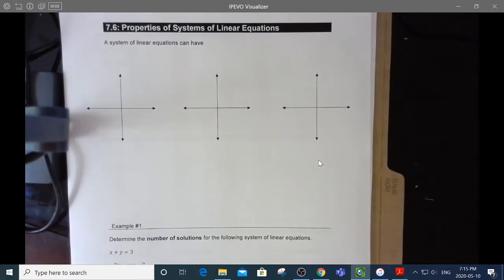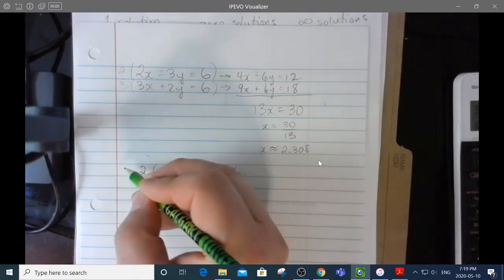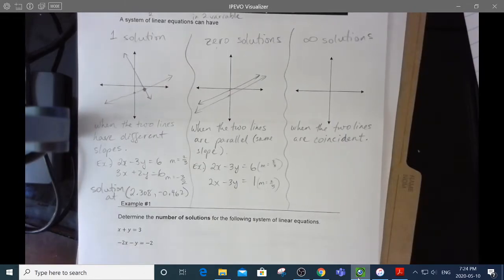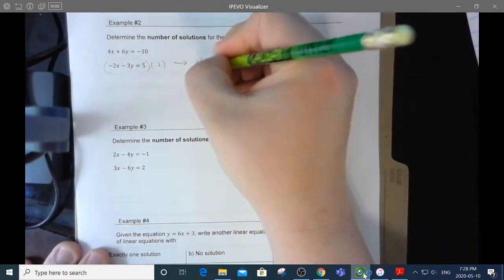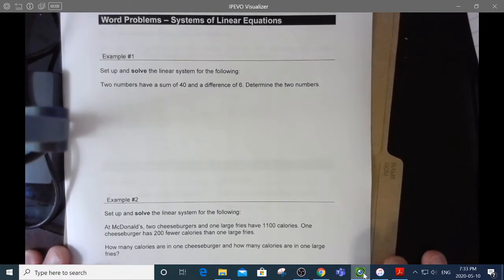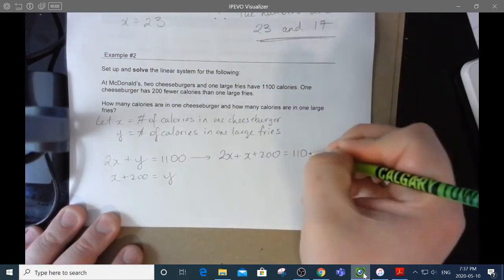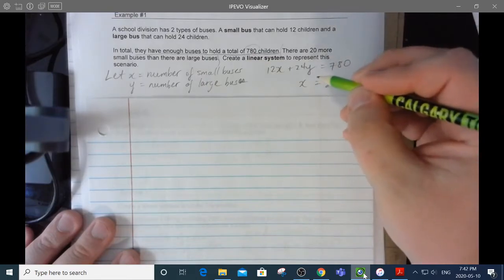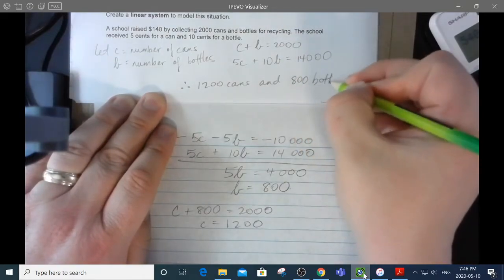MIAP20S Lesson 7.6 and Linear System Word Problems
7.6 is a very short lesson, so I thought we should go back and look at using our new algebra skills to solve the problems we learned how to represent with equations back in lesson 7.1.